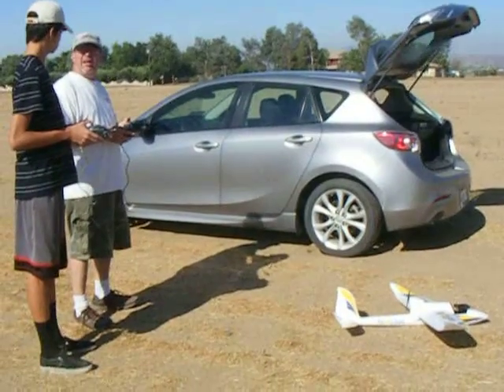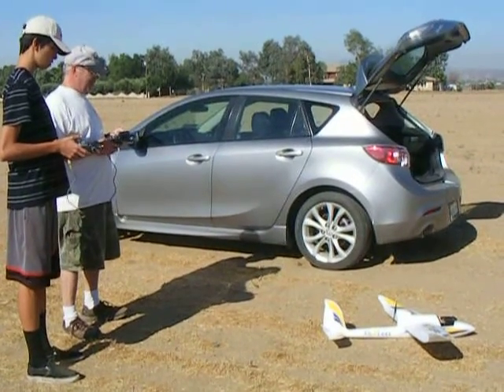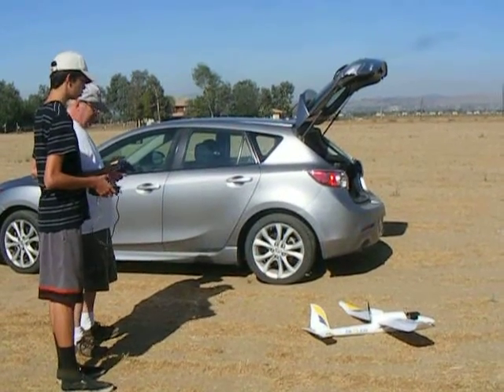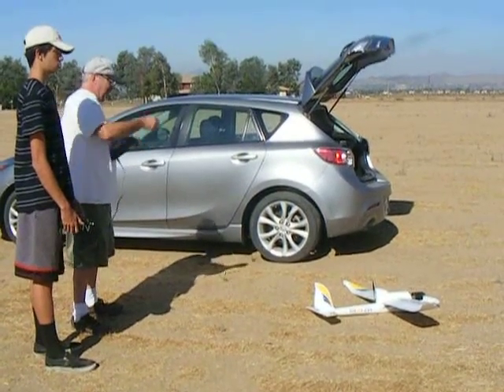Kevin fly's the Frixler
This is actually Kevin's second flight of the Bixler.
The day before this we flew it in a strong wind and he did well but it was tough conditions for his first flight.
This was a much better learning experience.
A few more battery packs and i think he'll be ready to solo !!!